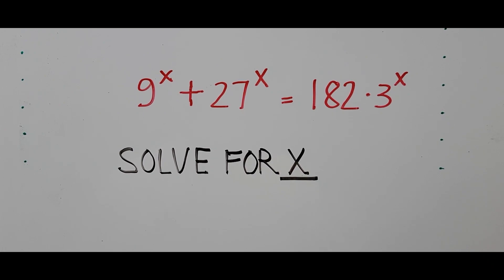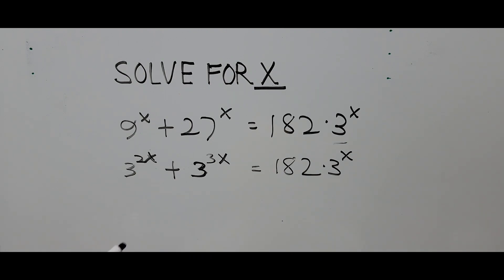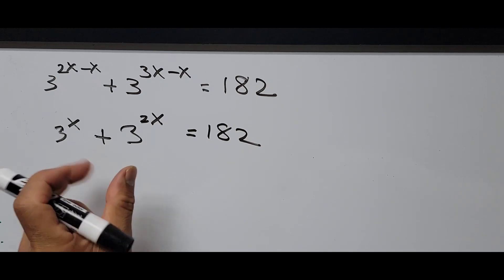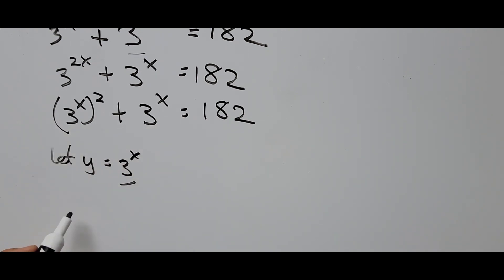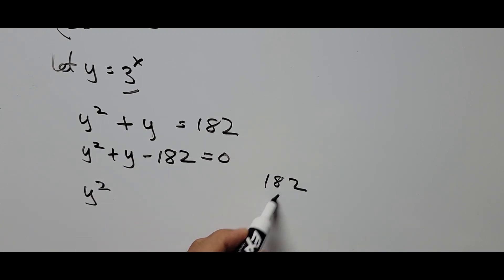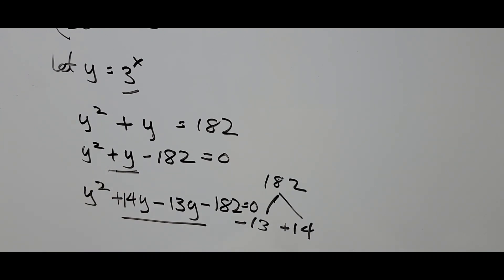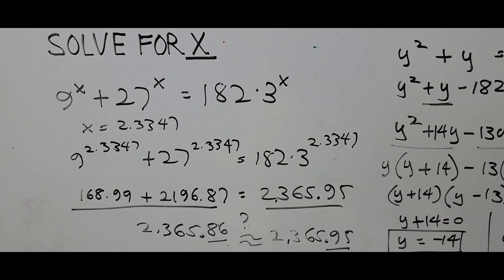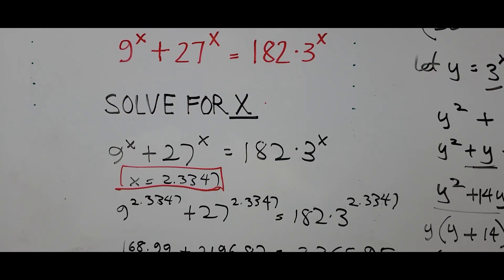Solving Exponential Equation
This tutorial video explains how to solve this exponential equation. Finding the real values of X.